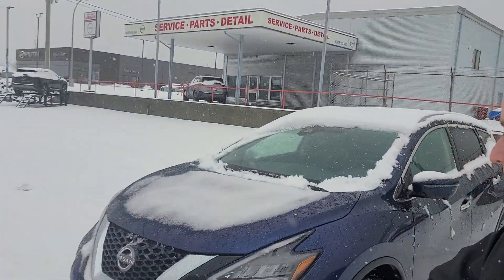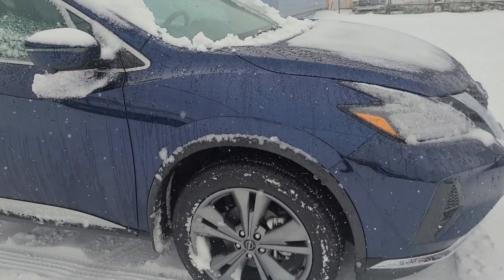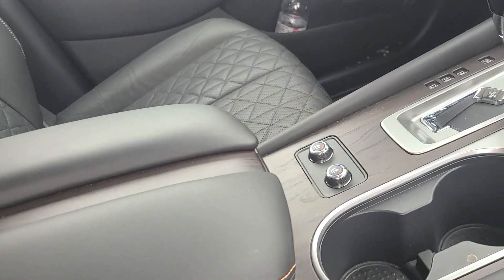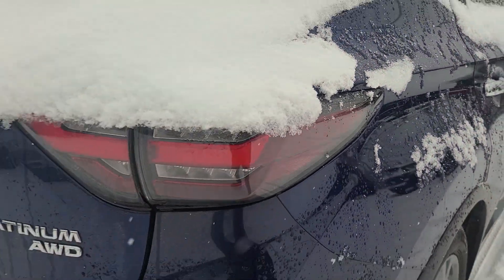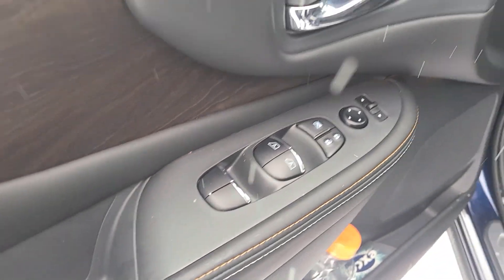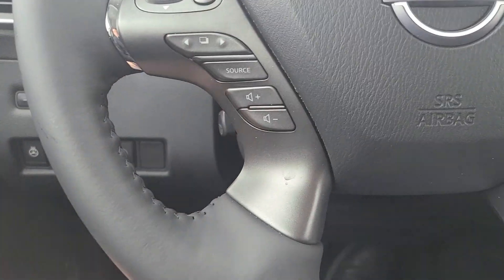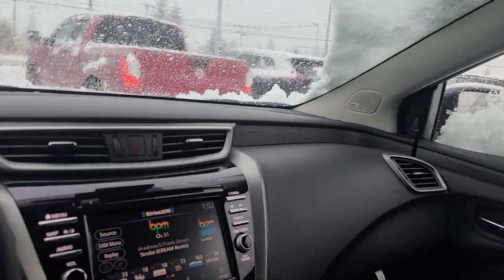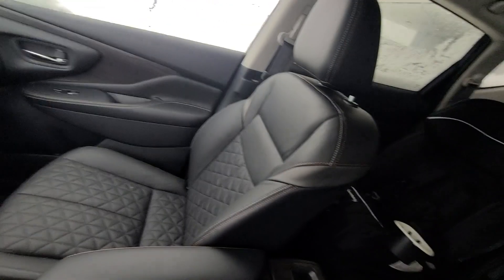2023 Nissan Murano Platinum Walk Around!